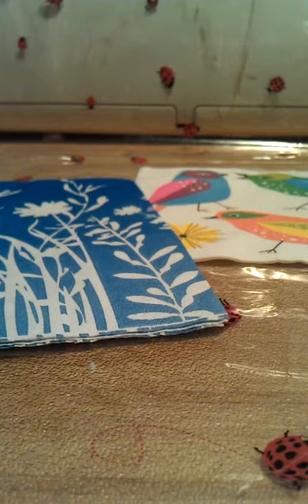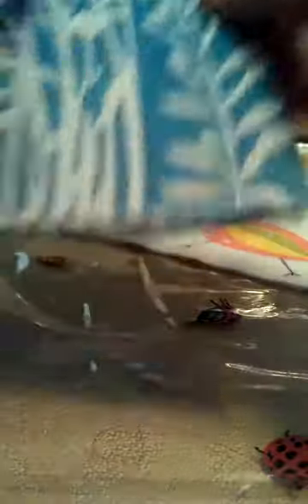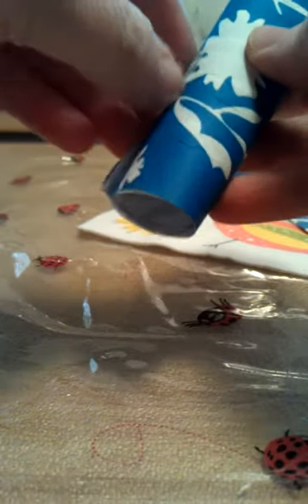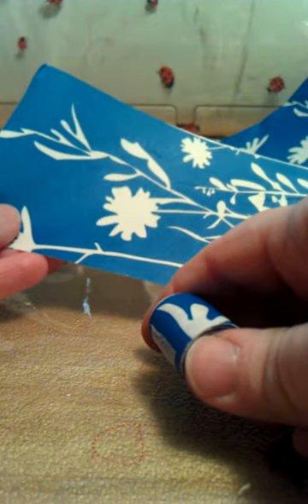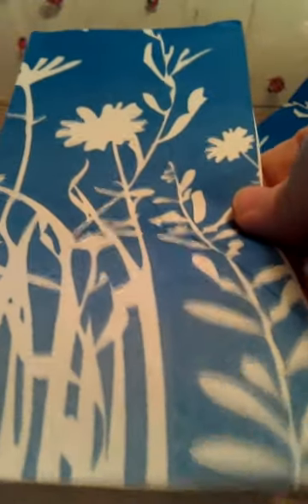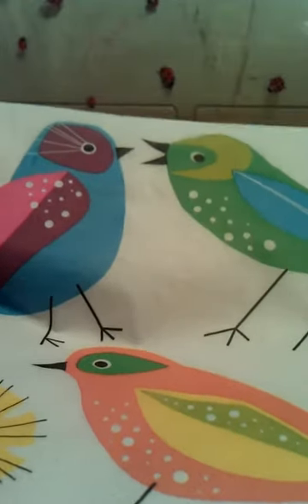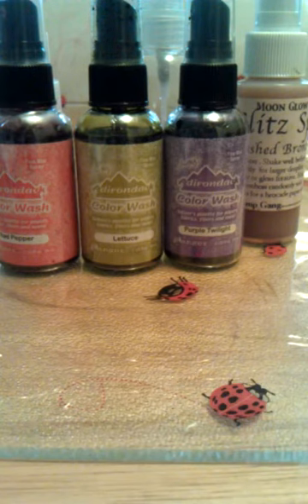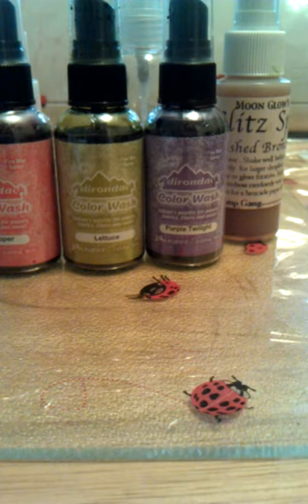Napkin Washi Tape and Color Wash paper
Experimenting with napkins and Xyron sticker maker for Washi tape.
Emossed paper and Lindeys Stamp Gang and Color wash .